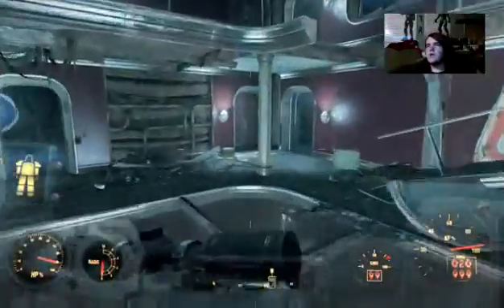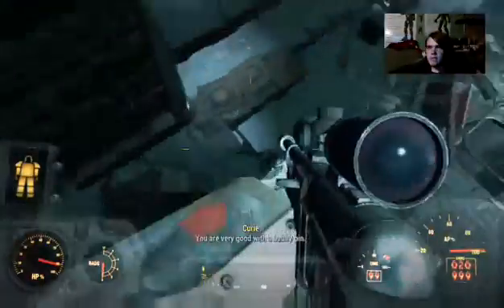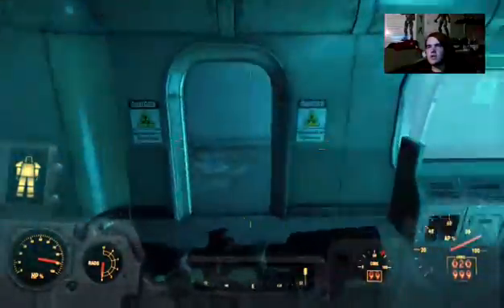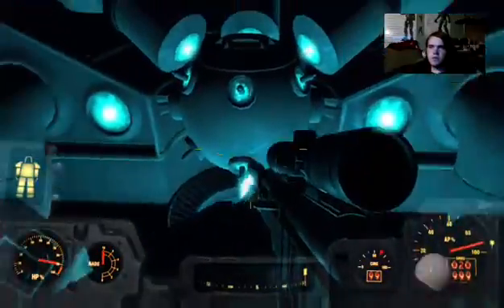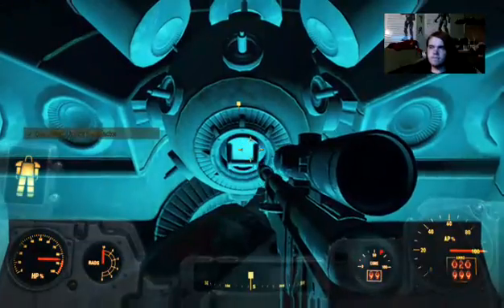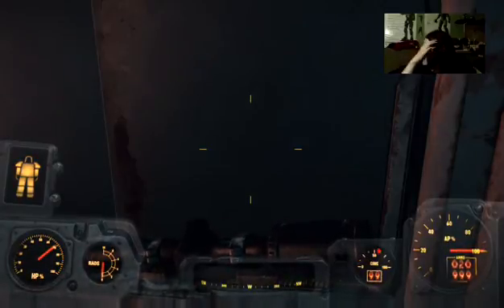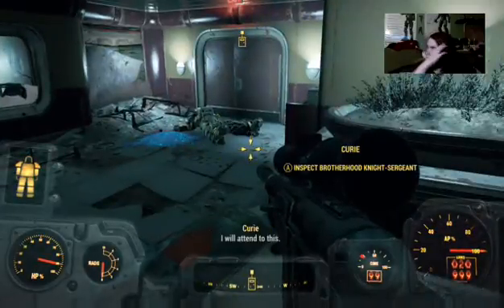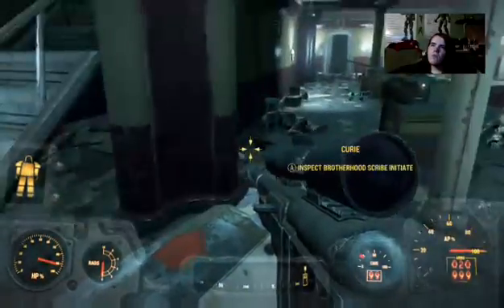Fallout 4 Lets Play Part 55 Mass Fusion